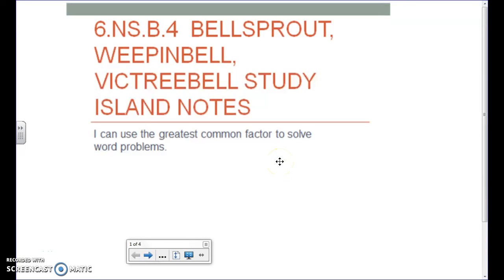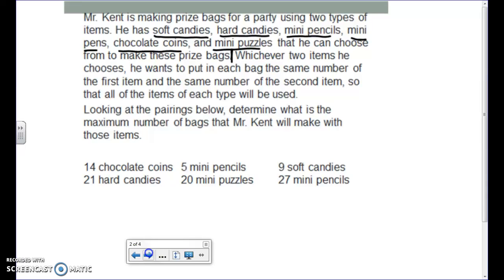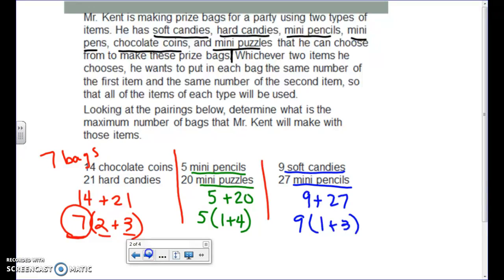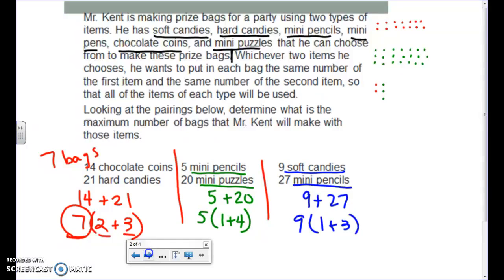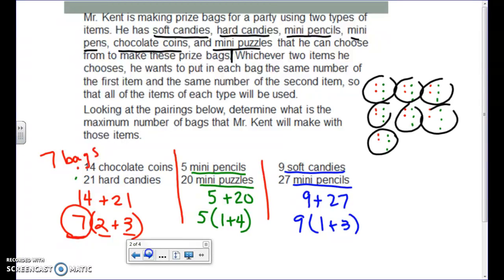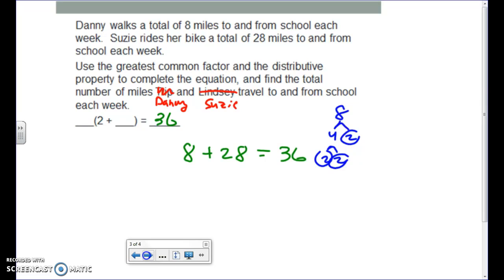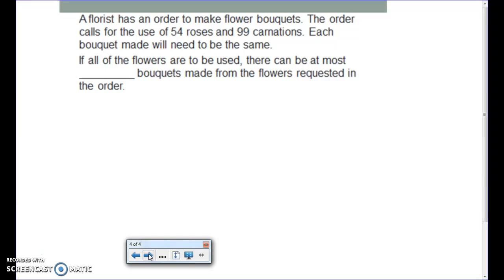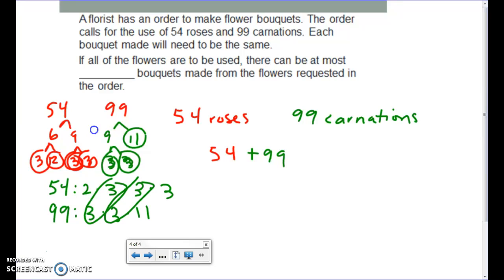6.NS.B4 Bellsprout, Weepinbell, Victreebell Study Island Not